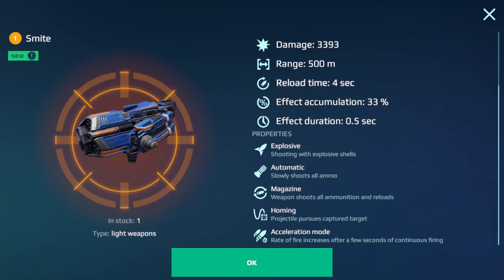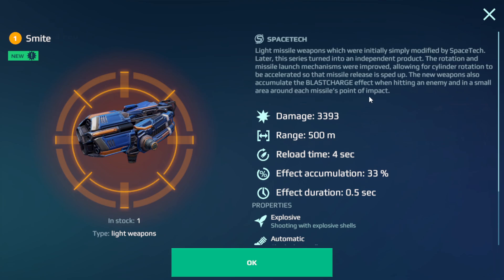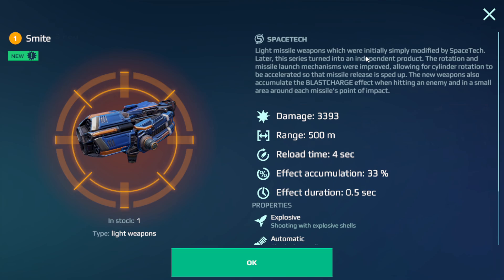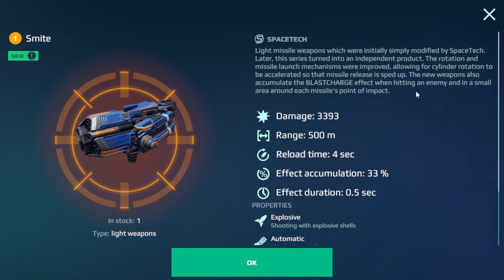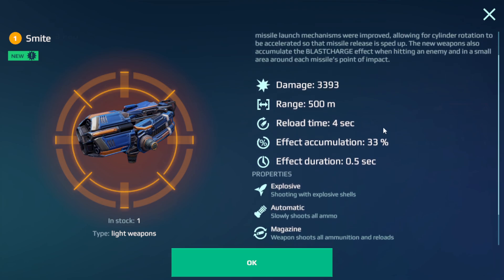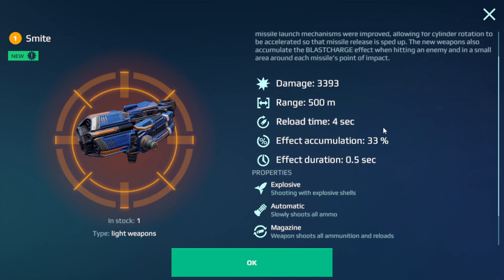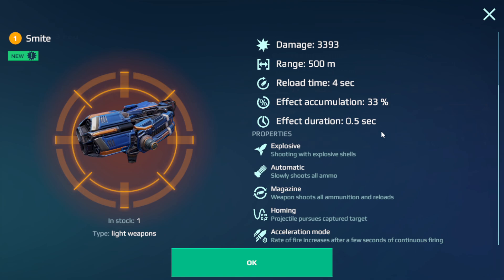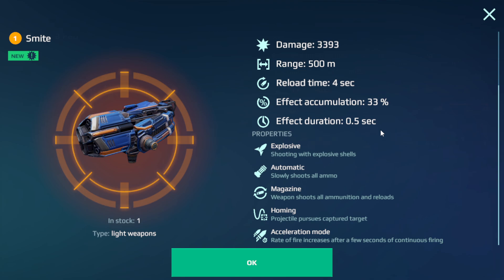SMITE GIVEAWAY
If you are Buying from the War Robots Webstore Please Use Code: HameedKhanYT to support me.

Rules
3- post your id in comment section and  like this Video
4NL00V/android